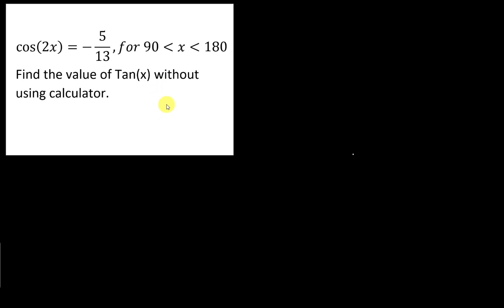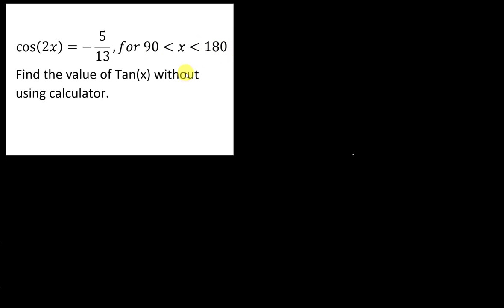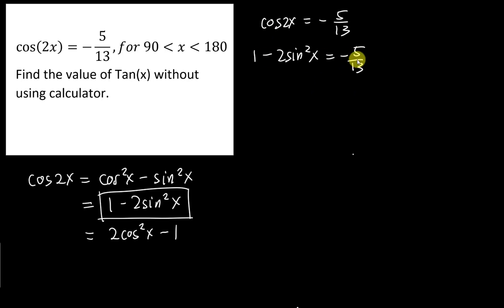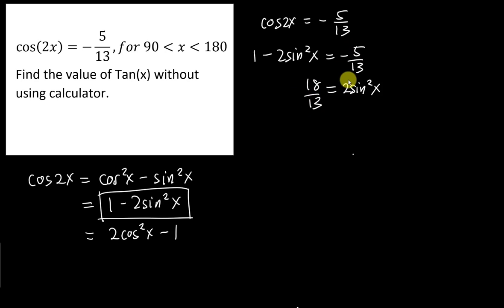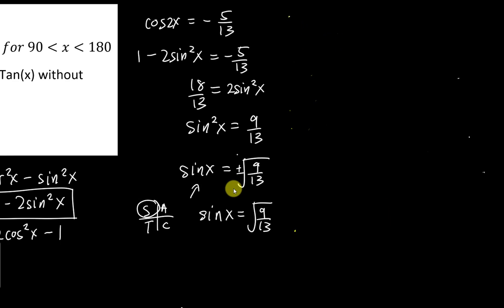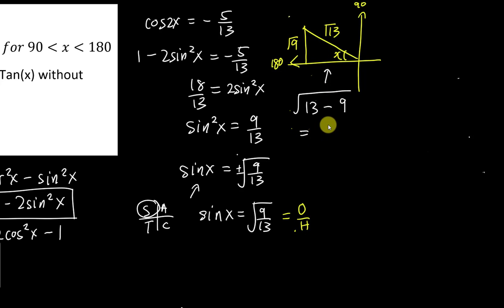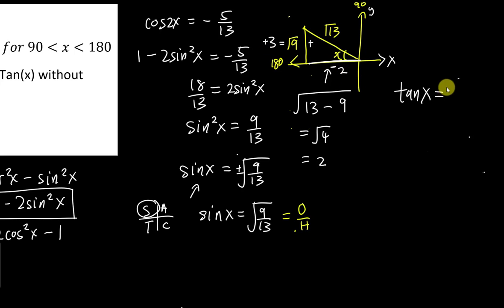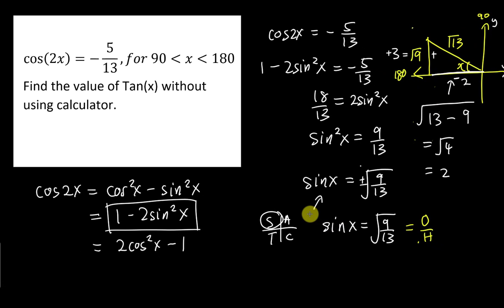Selangor Trial Question 2022 - KBAT Trigonometry in Paper 1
Not 100% sure the question is from Selangor Trial Paper. However, I find this question might be challenging for some of the SPM students, so decided to make a short video explain about it . Hope students find it helpful.